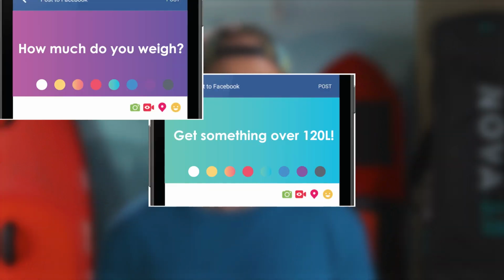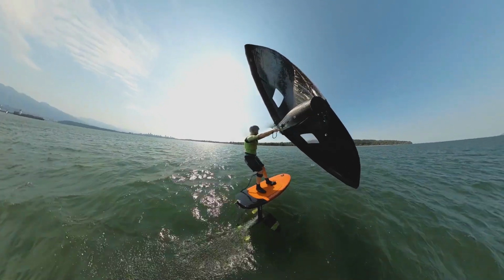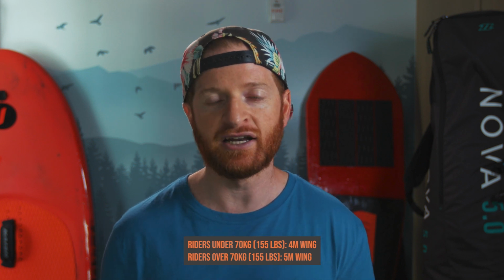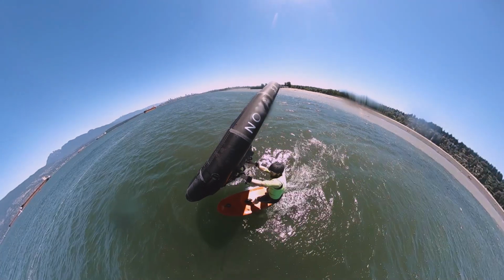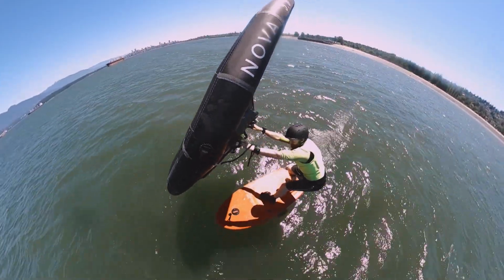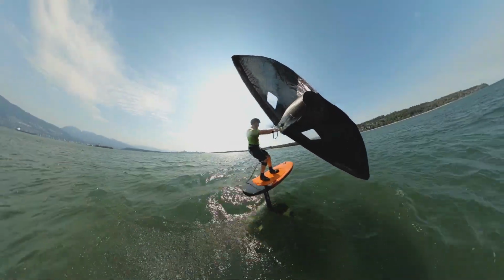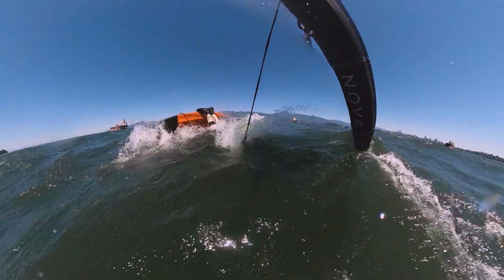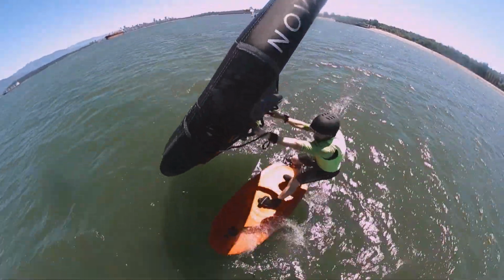Wing Foil Gear You Need - Beginners Guide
What gear do you need to go wing foiling? When you are starting out wing foiling, gear is extemely important. When I was trying to figure out what size wing I needed, what foil size, and what board I should get I had a really hard time with all the information out there. I wanted to make a video that makes this process very simple and helps you understand what you need to know and what gear you should get. In this video I break down the 3 piees of gear needed for wing foiling along with tips so you can understand the specs that match body size and the conditions you'll be riding in.

If you have any questions please leave them in the comments section. I'm on a mission to help as many people feel the rush of wing foiling as possible. It's a sport I have fallen in love with look forward to sharing this passion with others.

My Wing (5M best for 14-20 knots)